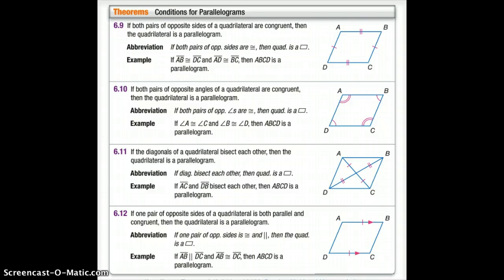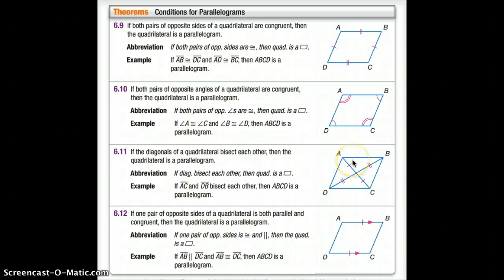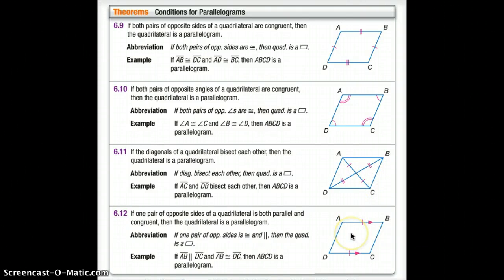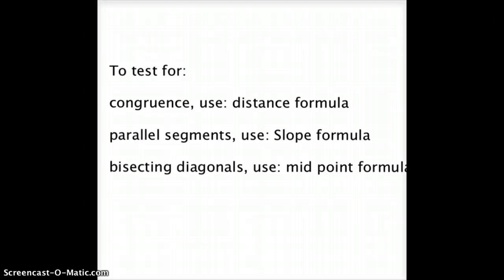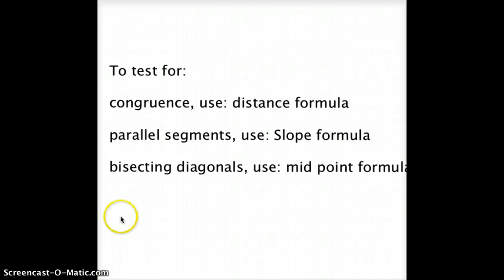Conditions of Parallelograms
A review of the conditions to test for the presence of parallelograms and the necessary tools